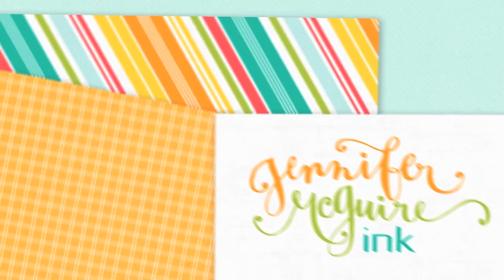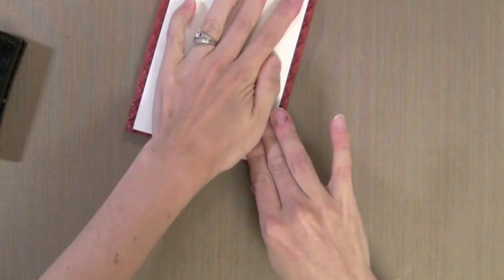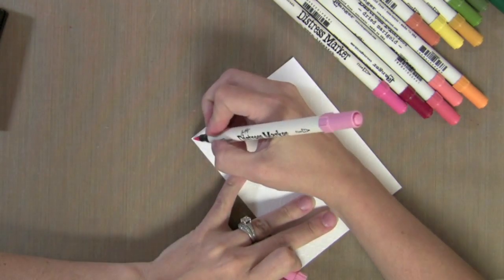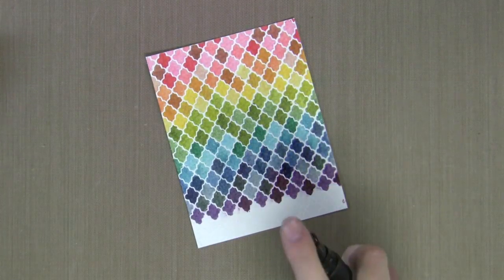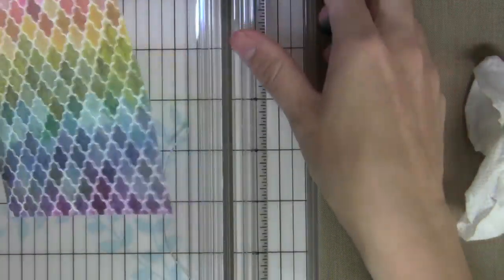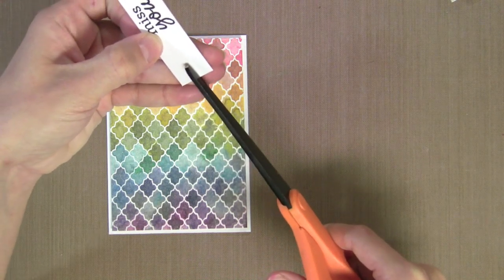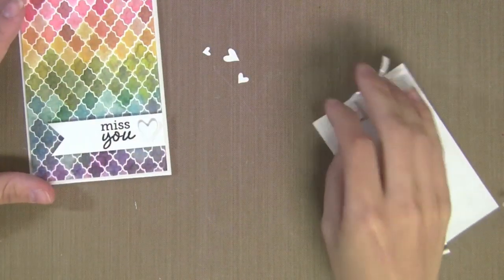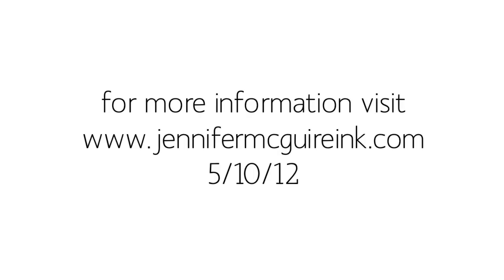Distress Marker Background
Background created with Tim Holtz Ranger Distress Markers and Hero Arts / Studio Calico background stamp.